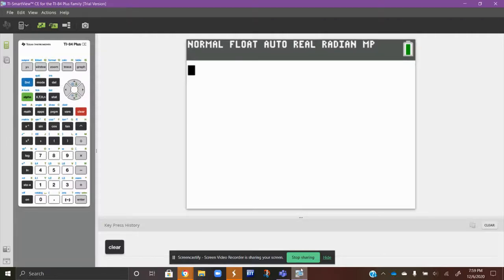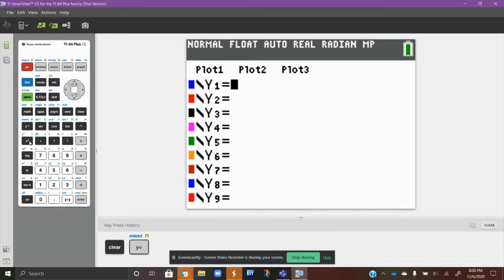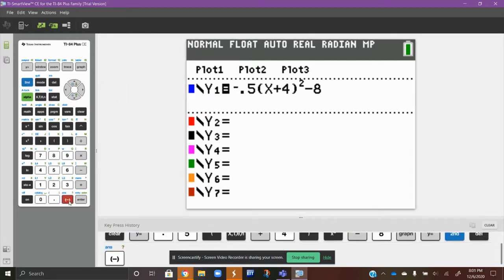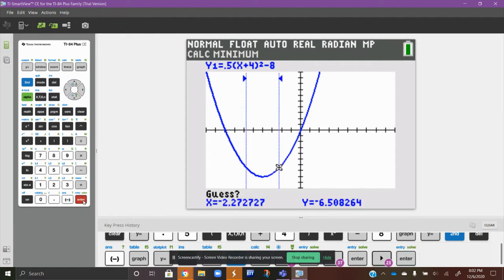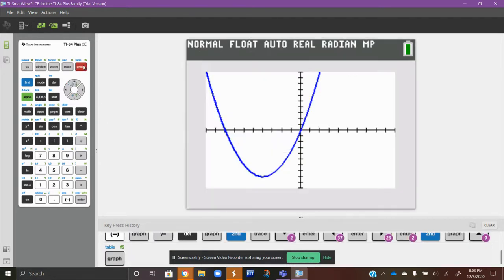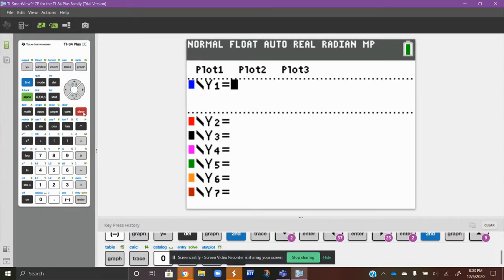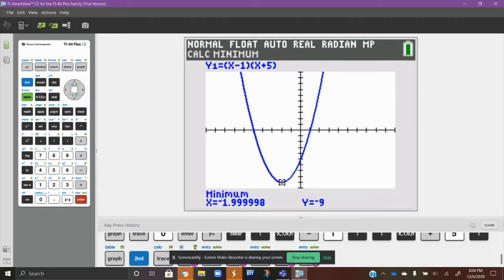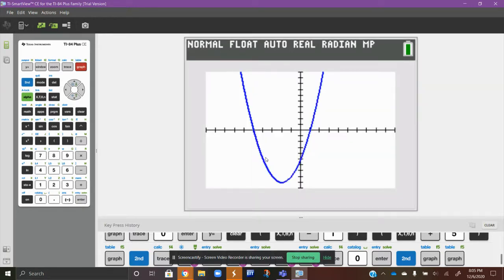Tips from Mrs. T on the graphing calculator